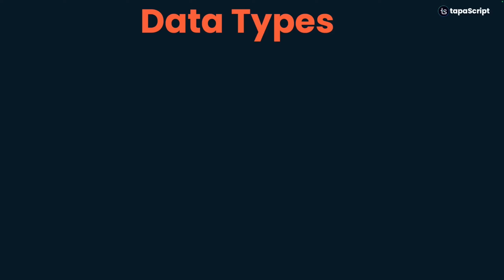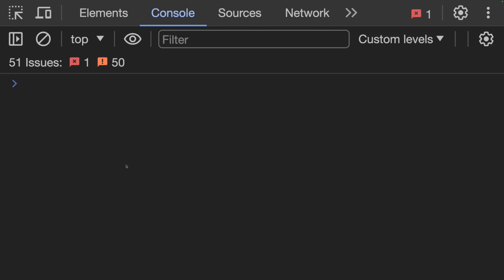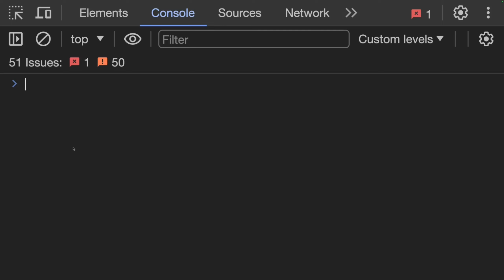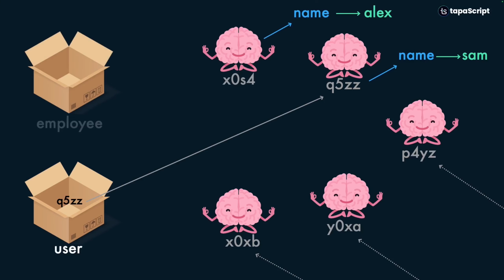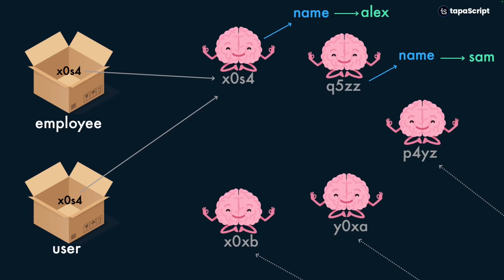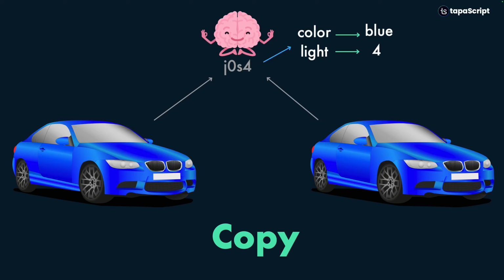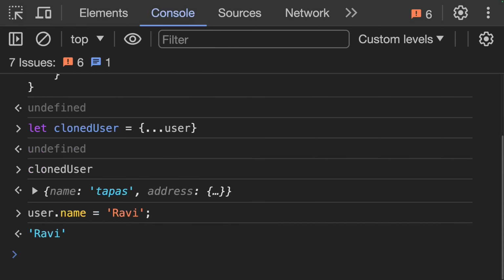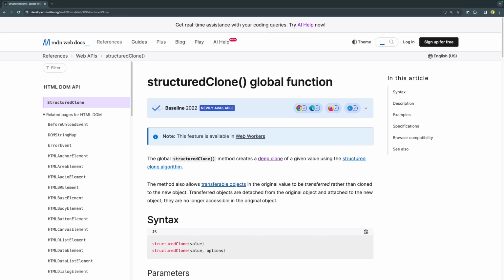Understanding JavaScript Object References : A Visual Explanation 🧠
Learn to tackle JavaScript Interview Questions related to Objects, References, Cloning, Copying, Pass by value, and Pass by reference. This video visually represents how objects get stored and work in JavaScript.

Many web developers misunderstand how value and references work for primitive and object values in JavaScript. Thus, there will be bugs and unnecessary code written to fix issues. Learn the fundamental concepts from this video to stay ahead of the curve.

Why waiting? Let's GO 🚀

. 14% 14.7K/100K

Timecodes
0:00 - What Can You Expect
01:02 - JavaScript Data Types
02:10 - Value vs Reference
04:24 - Pass By Value In JavaScript
07:45 - Pass By Reference In JavaScript
14:56 - Freeing Up Memory
15:50 - Object Copy vs Clone
17:44 - How To Clone Object in JavaScript
20:10 - The Problem of Shallow Copy
22:52 - Object Deep Cloning
24:24 - End Note and Next